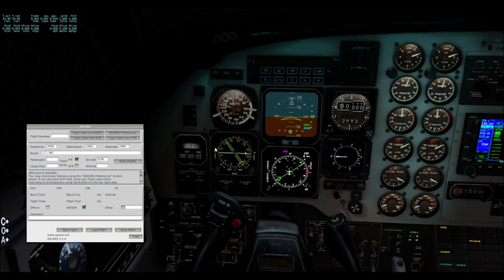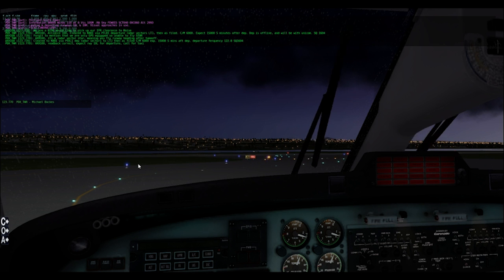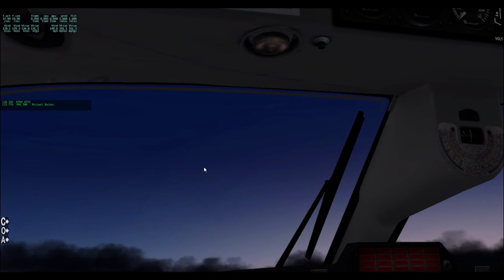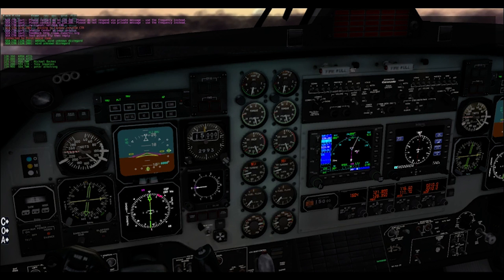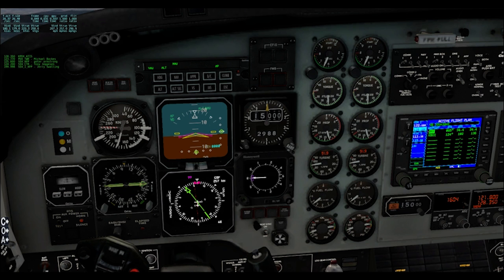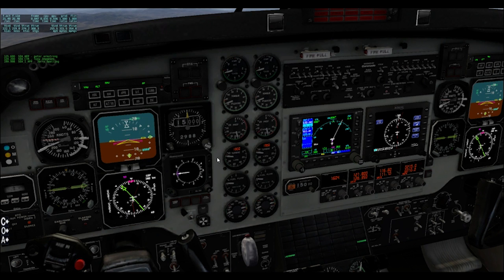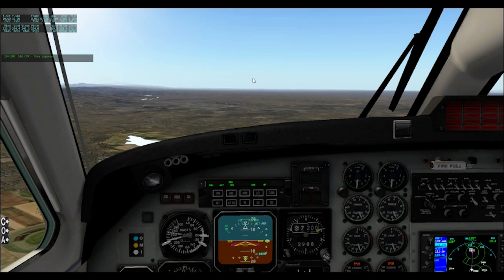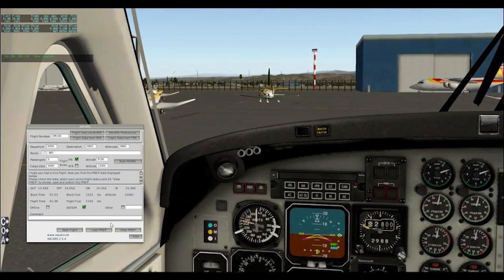X Plane IFR flight from KPDX to KBOI, Brave Enough tour